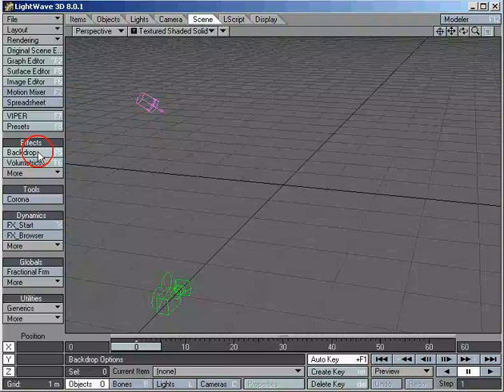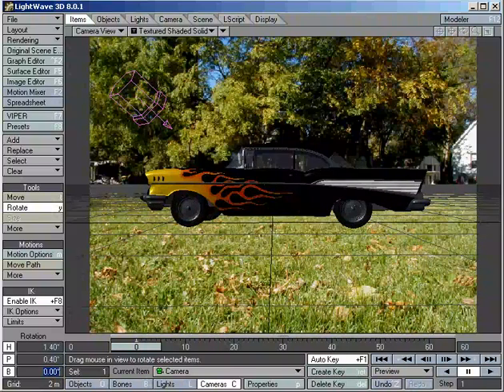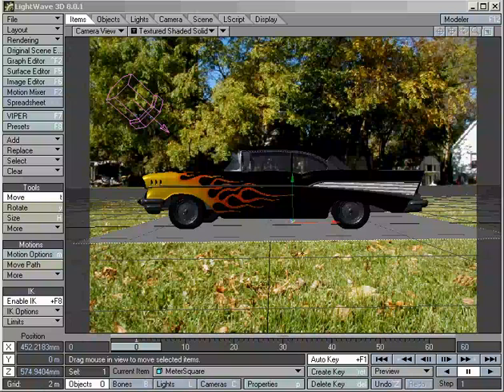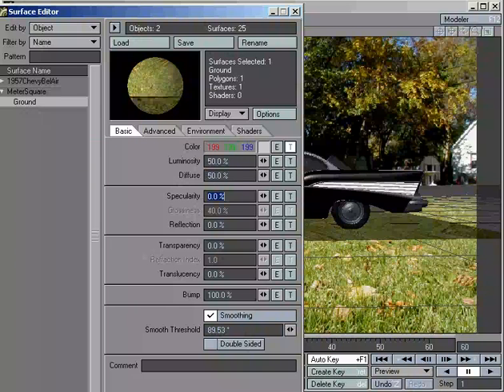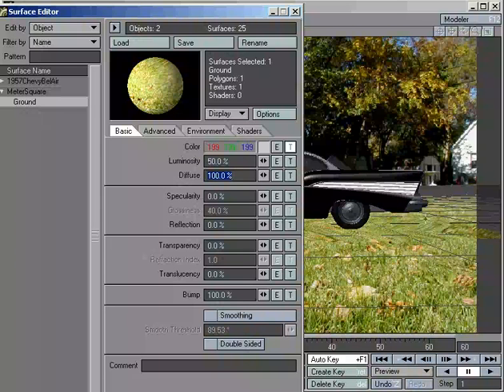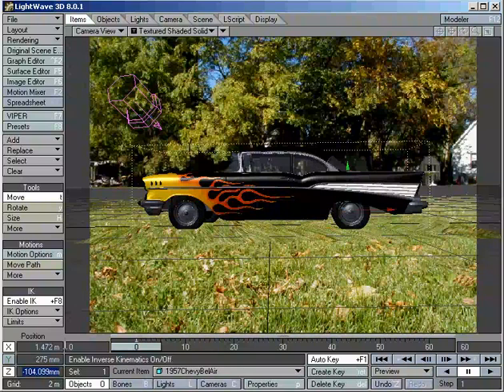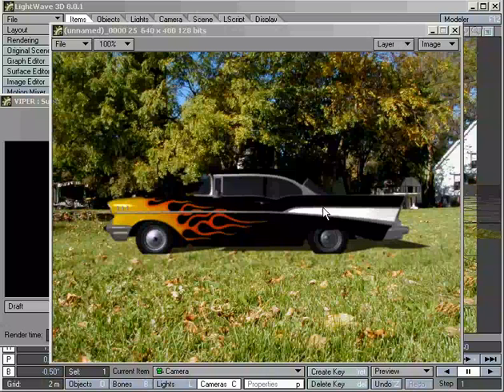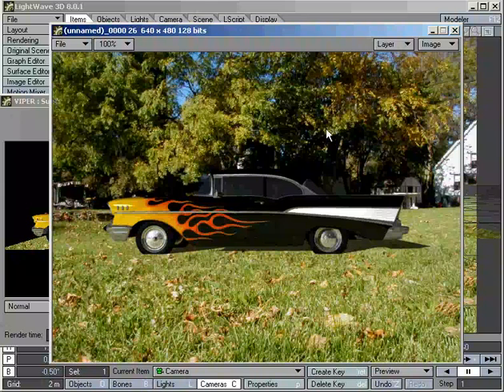Waveguide: Elements of Compositing Pt. 3 - Adding Shadows and Reflections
A car object is rendered into a background image of a front yard. Shadows are cast onto geometry and blended into the background. Reflection elements are introduced.